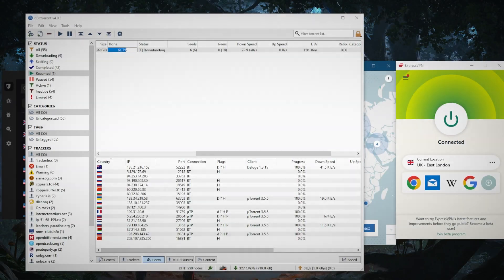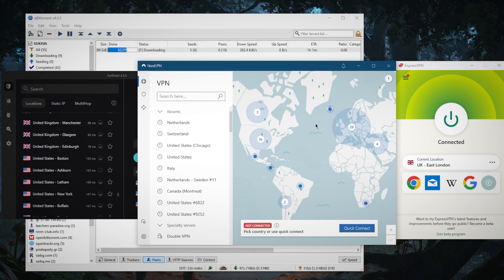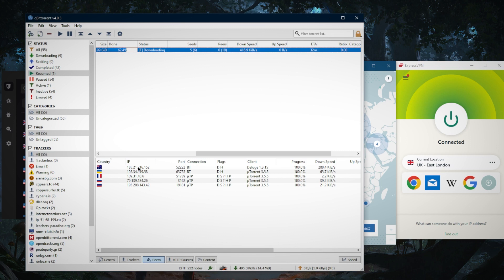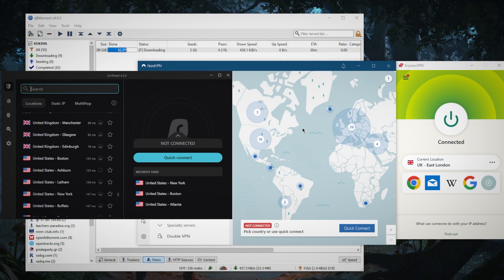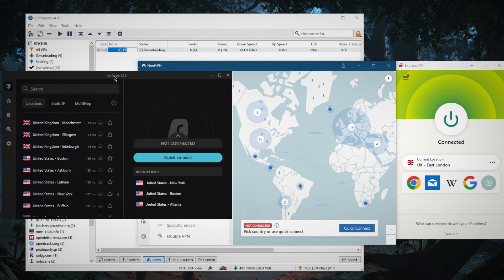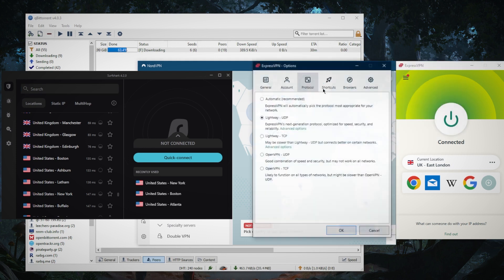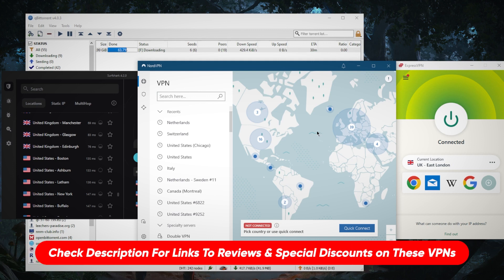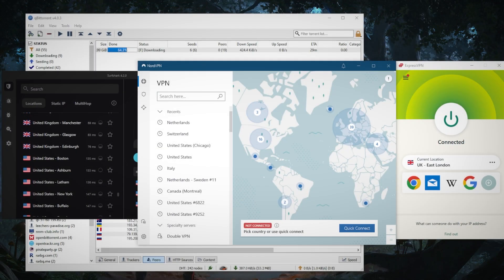How to Bind VPN to qBitorrent - Before You TORRENT Watch This!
How to Bind VPN to qBitorrent - Before You TORRENT Watch This! Here are the best VPNs for use with qBittorrent. These are also ideal for privacy, speed, streaming & torrenting.

How's it going, everybody? Welcome back. And here's how you can use a VPN with Cuba torrents. So it's very, very, very simple. All you need to do is connect to a VPN. Now I've tested over a couple of dozen VPNs that I've narrowed it down to these three as the best overall for torrenting. So you know, you can pick and choose depending on your needs in particular situations, since they all vary in budget and features. As you can tell, here, I'm connected to the ExpressVPN. UK server, and I'm still able to download just fine, of course, you want to hide your IP address, otherwise it will show because if you didn't know, when downloading torrents anyone downloading the same torrent can actually see your real IP address. So you want to make sure that you obfuscate your real IP address using a VPN. Now all these VPNs have a solid no logs policy. So they will never share your information, because, you know, they have that privacy policy in place. And it's independently audited to prove that they uphold their no walks policies. And they all support peer to peer connections. Because obviously torrenting is a peer to peer activity. And you have Nord VPN with peer to peer specialty servers, but you don't necessarily need to use them. Any of these VPNs will support torrenting fully without any bandwidth limitations, and you can download to your heart's content. So that's pretty much it, all you need to do again, is just connect to one of these VPNs preferably the closest servers to you to maximize your speed. And make sure using the best performing protocols that will be the lightweight do protocol with ExpressVPN. The Nord links protocol with Nord VPN and finally the wire guard protocol with Surf shark because you'll be able to help get the best speeds using these protocols since they're the best performing protocols. If you guys are interested in any of these opinions, or finally, the pricing and discounts in the description down below, they're all covered by 30 day money back guarantee so you can test drive these VPNs for 30 days was free and you'll find links to full reviews if you'd like to learn more about the privacy policy speed streaming and torrenting capabilities as well as security features besides icon below if you have any questions I'll be happy to answer all of them like and subscribe if you'd like to support the channel and stay up to date with everything VPN service security. Thank you guys so much for watching and I'll see you the next one. Have a wonderful day.

Hope you enjoyed my How to Bind VPN to qBitorrent - Before You TORRENT Watch This! Video.